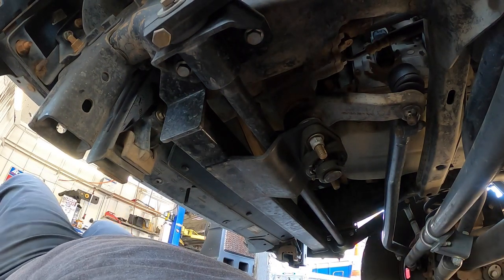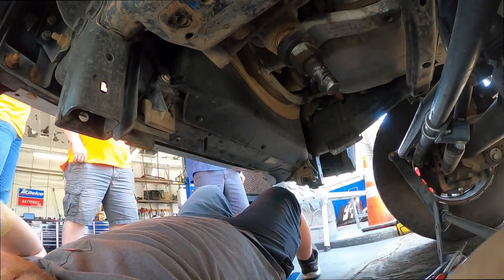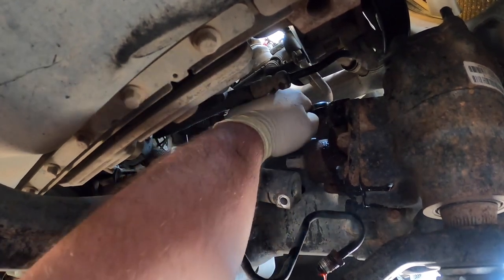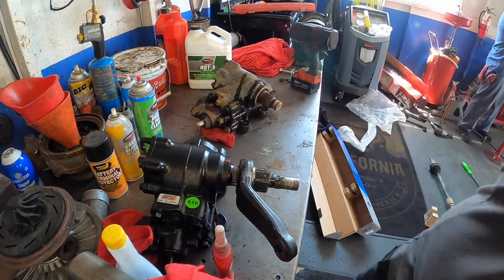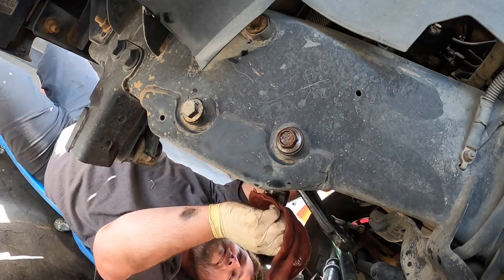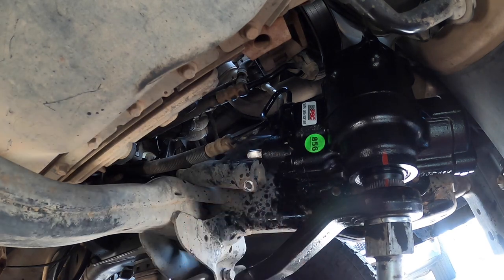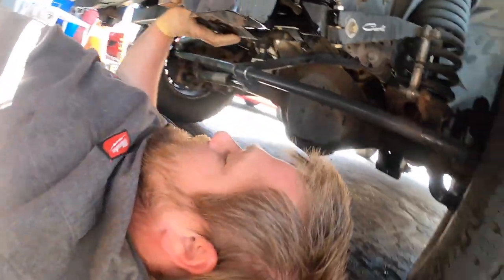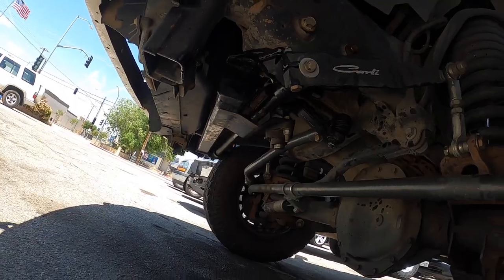2013 Dodge Ram 6.7 Cummins Steering Box Replacement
Replacing a steering box in a 2013 dodge ram 6.7 cummins turbo diesel with a quality component.